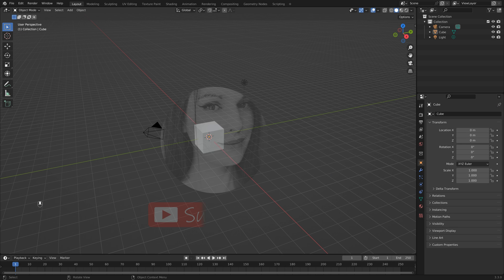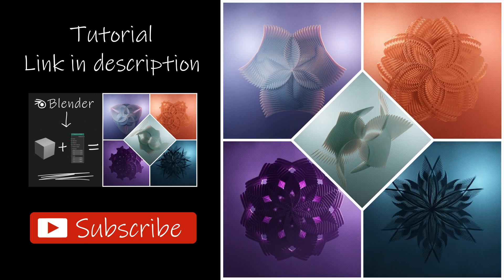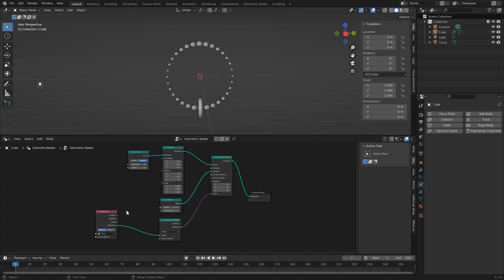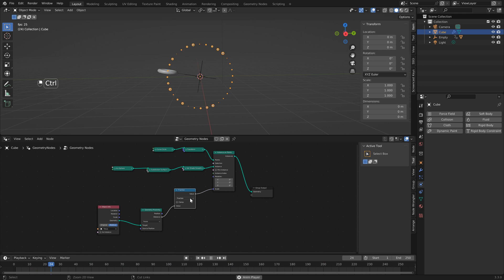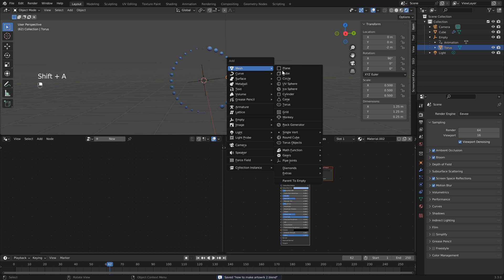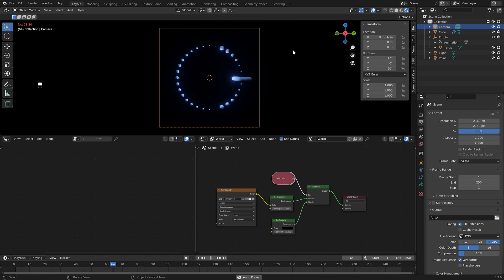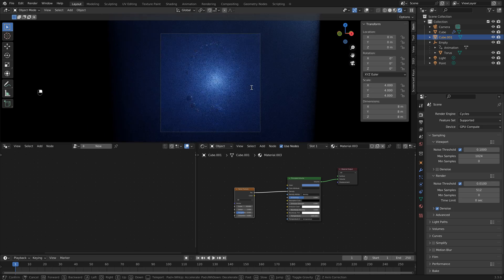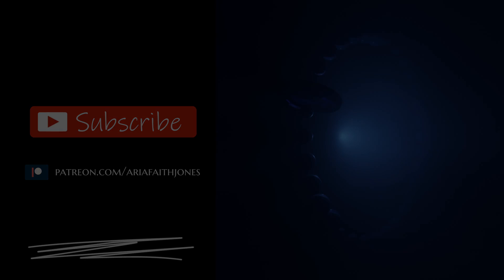How to be more creative with Blender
All Tutorials